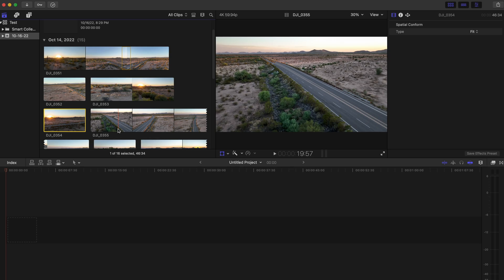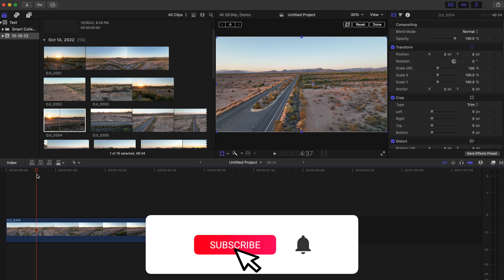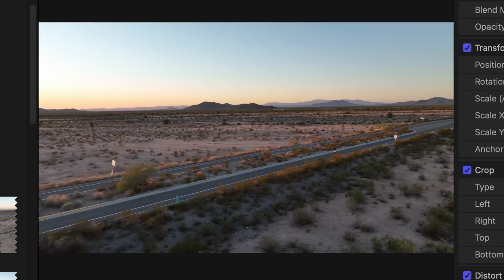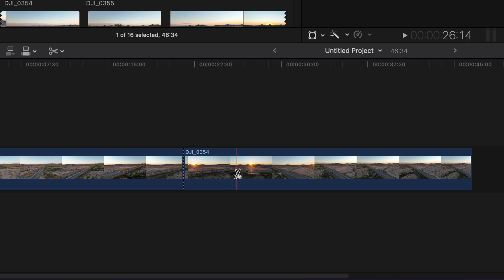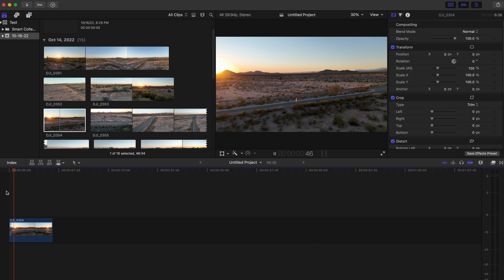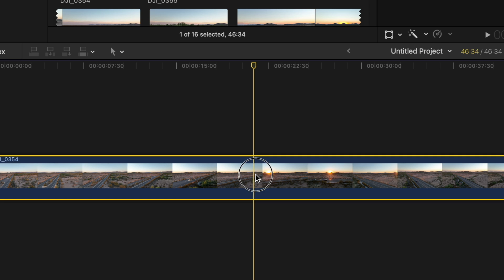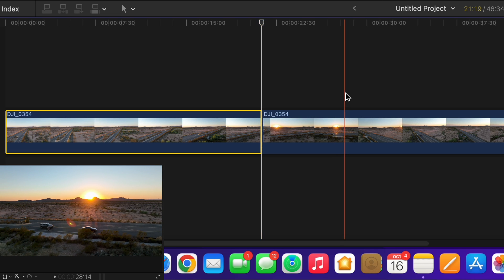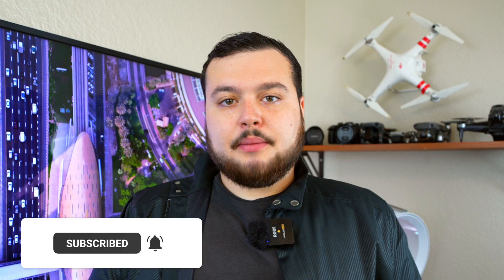How To Cut Clips In Final Cut Pro X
Learn how to easily cut clips in Final Cut Pro X with both the on-screen controls and keyboard short cut. This couldn't be easier with the tools apple gives you. Once you watch this video you will be an expert at this!